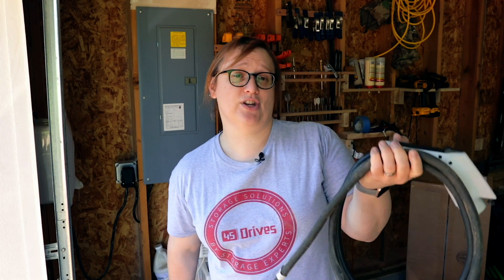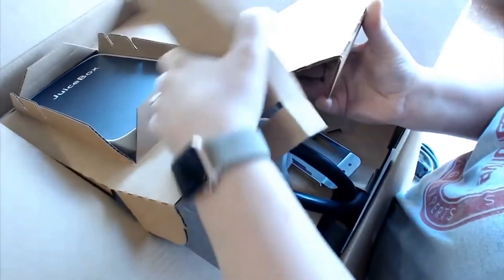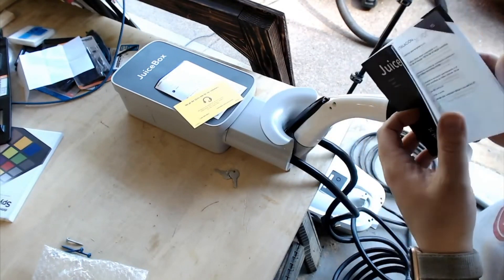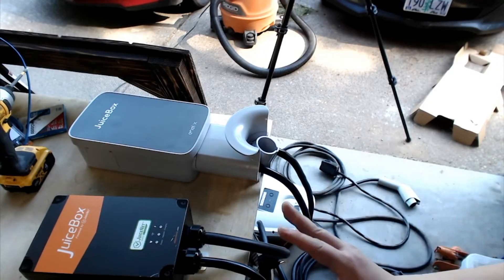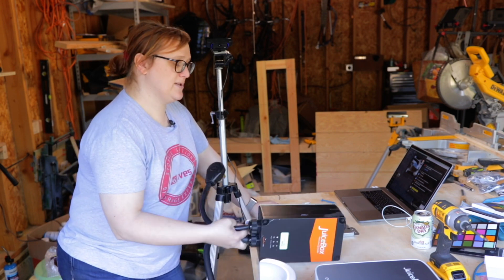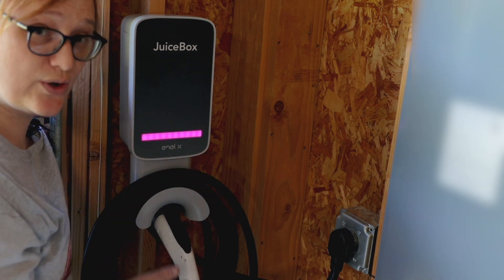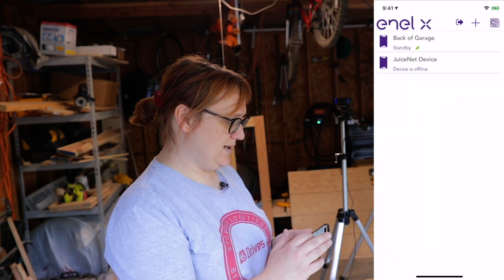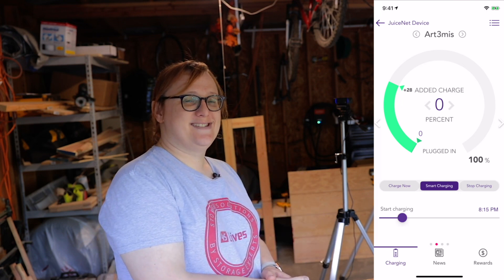EnelX JuiceBox 40: We Install EnelX's Latest Home EV Charging Station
Earlier on this year while we were at CES 2020, we got to see the brand-new Internet-enabled EnelX JuiceBox EVSE Electric Vehicle Charging Station.

Today, we're going through the installation procedure for the same as part of an extended review loaner unit. We'll cover what makes it different to the previous JuiceBox, explain why it's smarter than some charging stations, and explore some of the things you'll need to be careful of when setting it up.